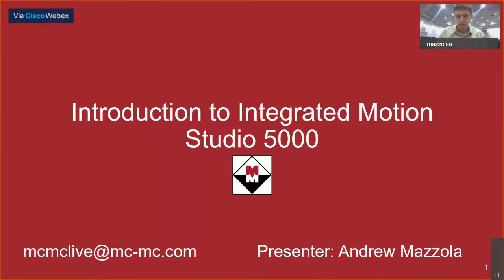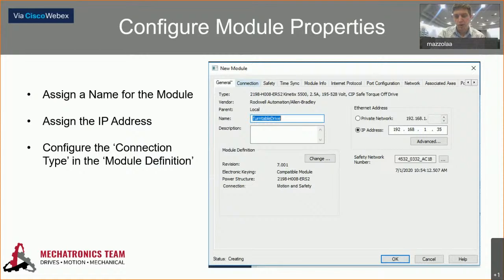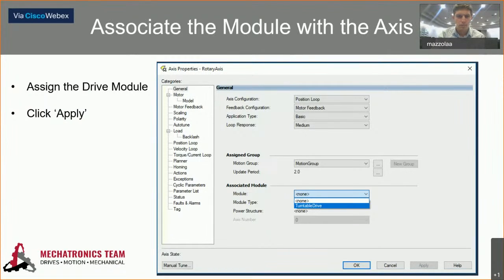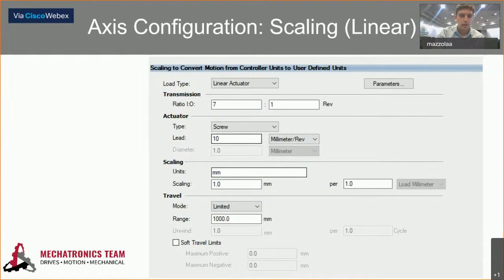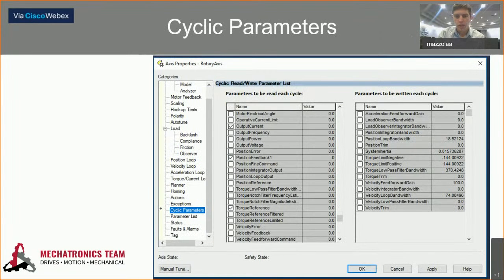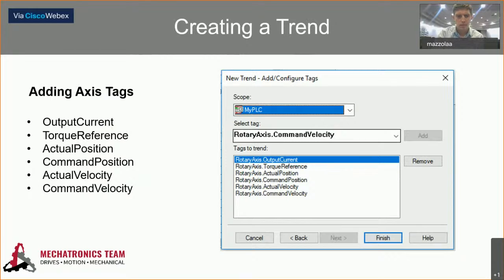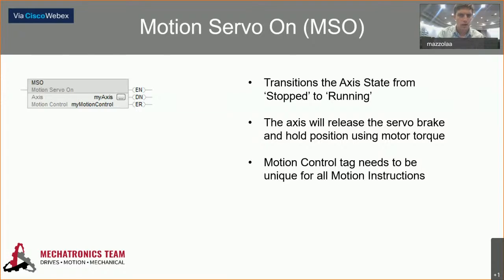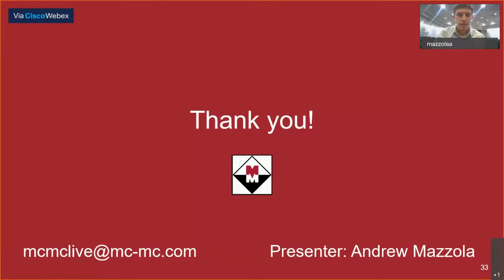Virtual Lunch & Learn: Introduction to Integrated Motion Studio 5000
This is an introduction to the initial setup and configuration of a servo motion axis using Rockwell Automation’s Studio 5000 programming software that includes topics such as Trending, Axis Scaling, Adaptive Tuning and Motion Instructions. This session was streamed live on November 4, 2020.